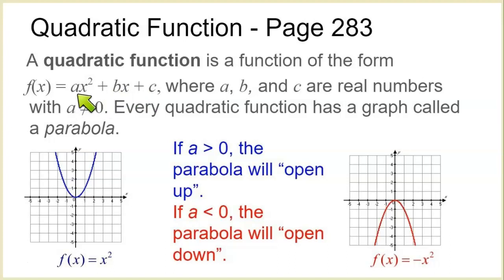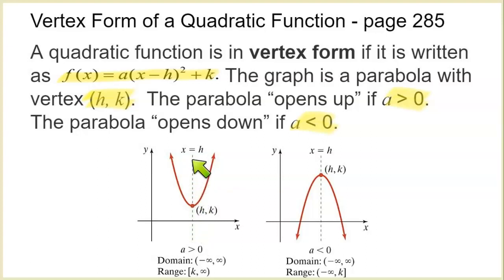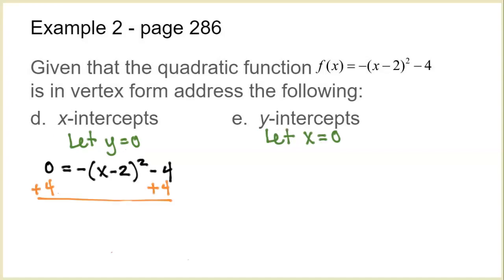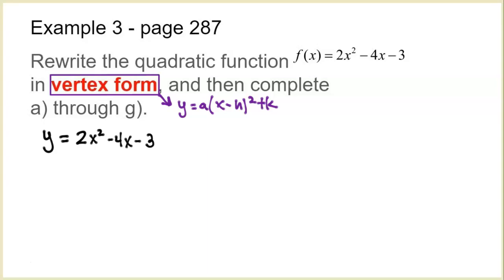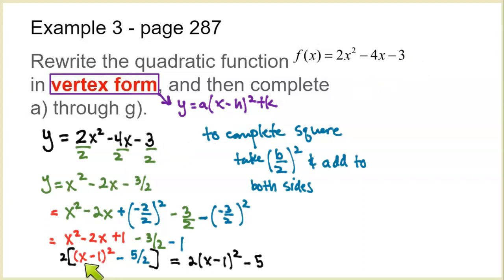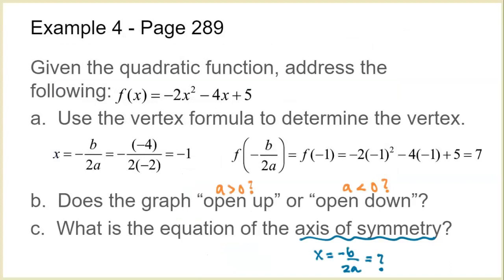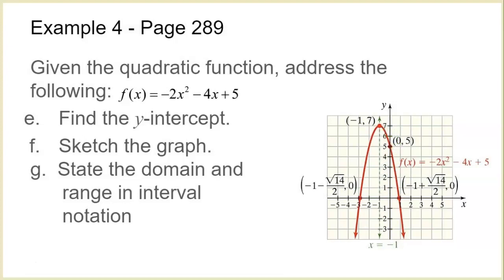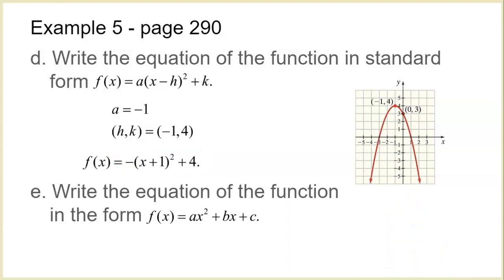Sec 4.1 Quadratic Functions